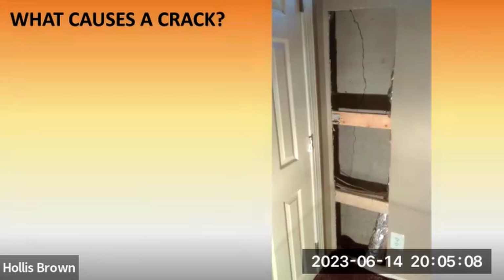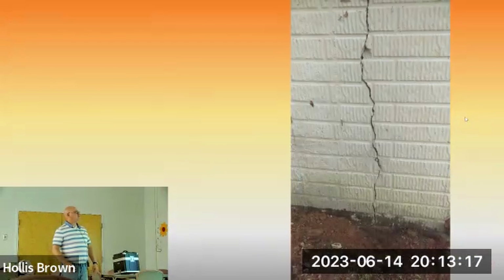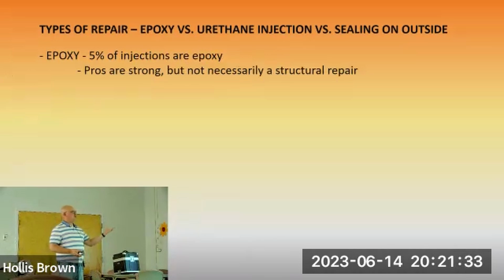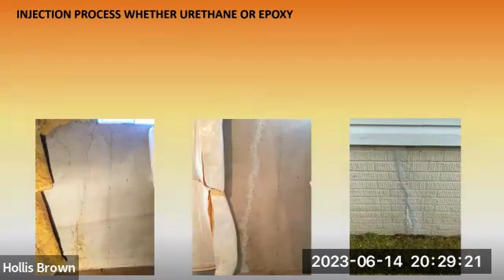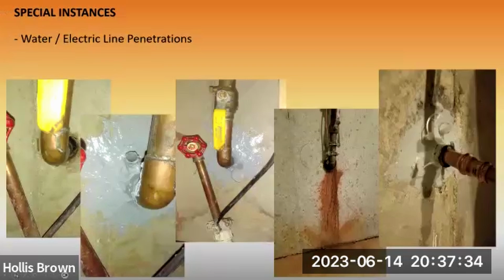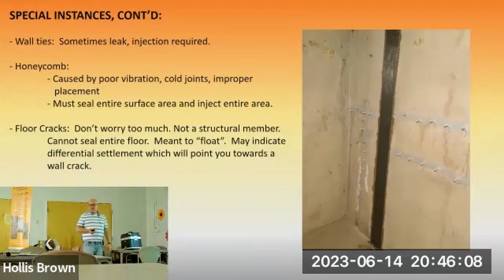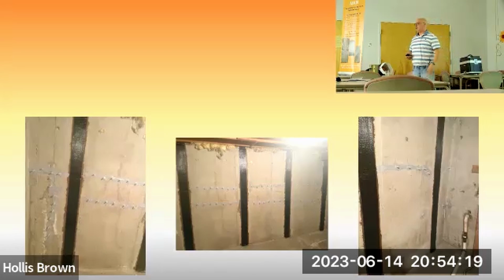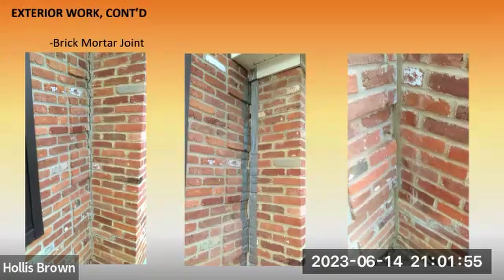Foundation Crack Assessment and Repairs for Home Inspectors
MAC ASHI presents, Foundation Crack Assessment and Repairs for Home Inspectors, by Alek Vujic.